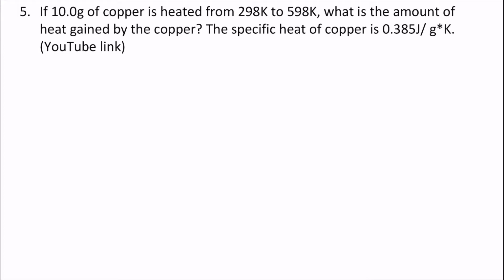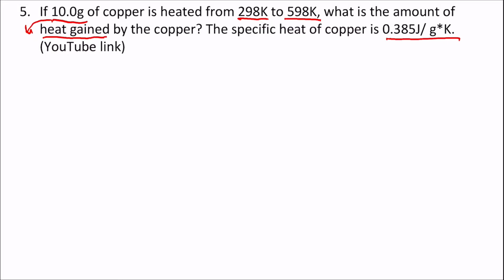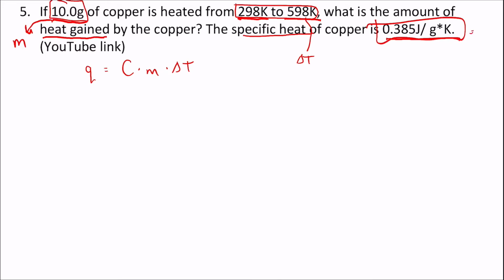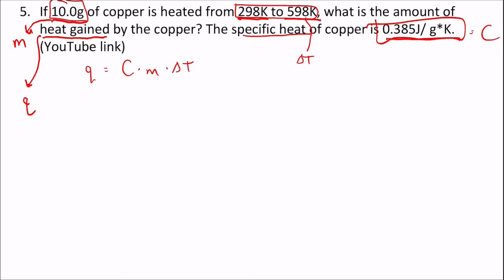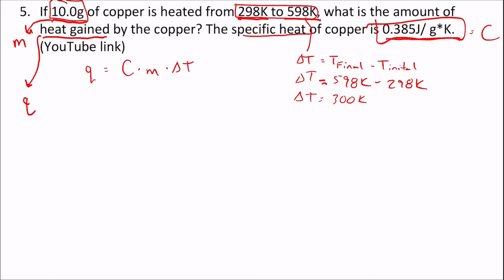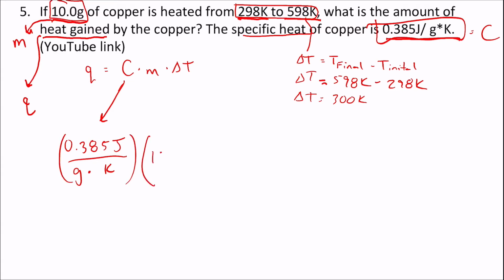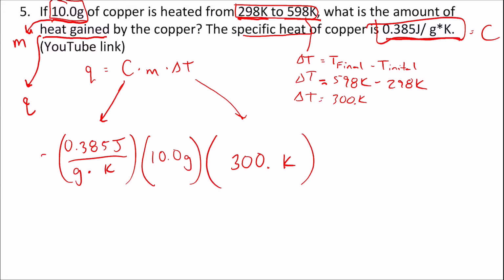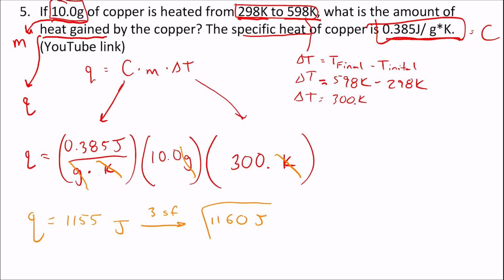Thermo video 4 specific heat capacity problem 5